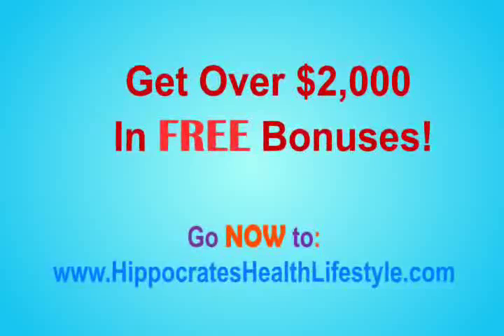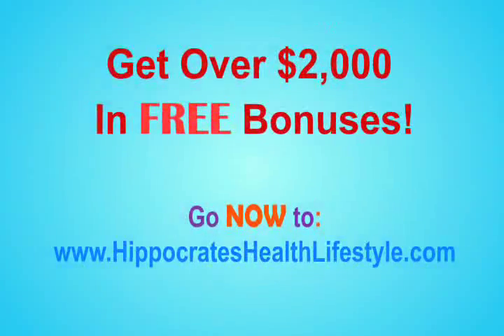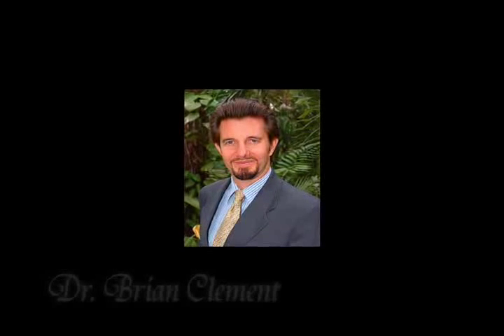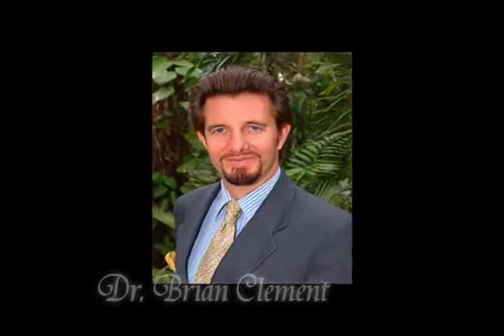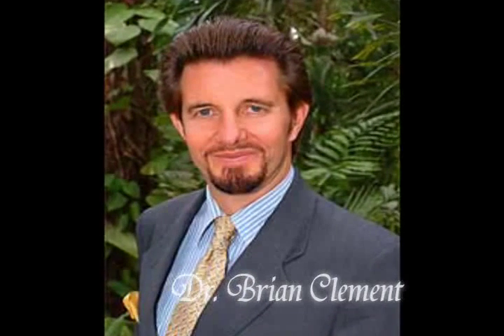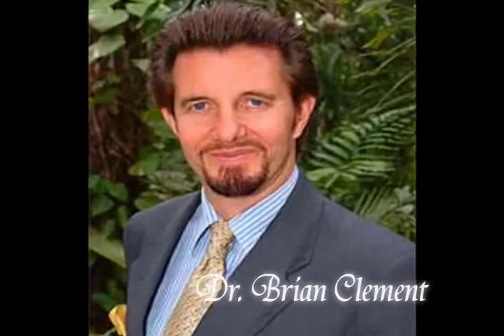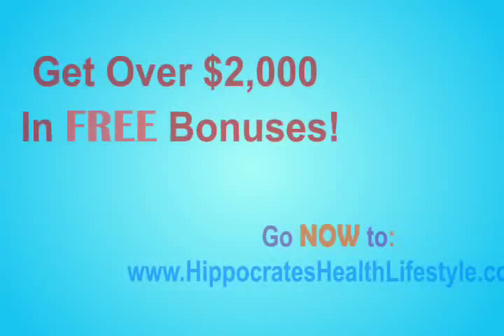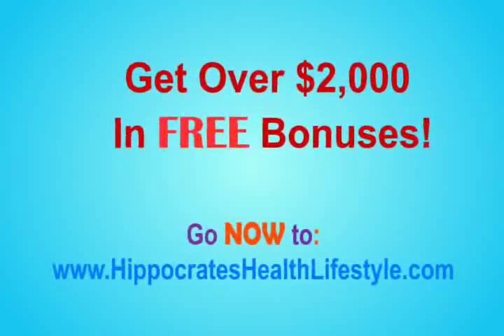Dupuytrens Contracture and Hypoglycemia Blood Sugar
Dr. Brian Clement, of Hippocrates Health Institute, how to deal with Dupuytrens contracture and the link with hypoglycemia blood sugar and diabetes type 2. Magnesium oil and magnesium rich foods like almonds.